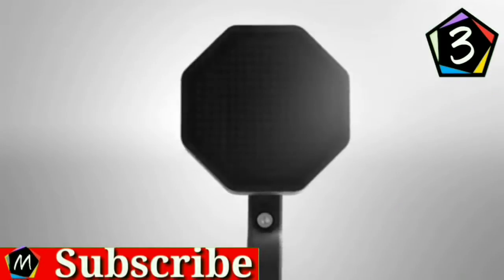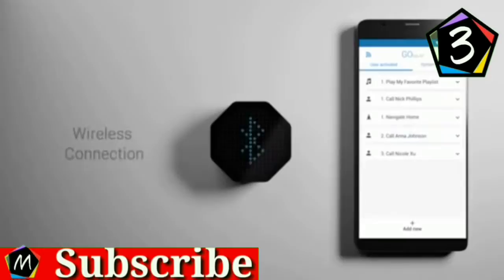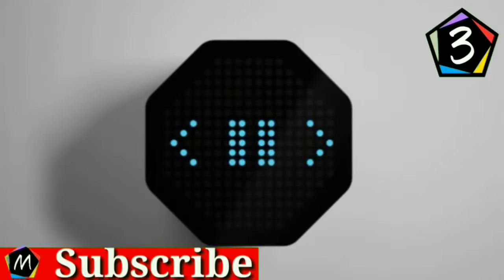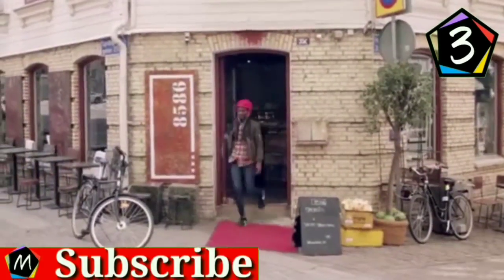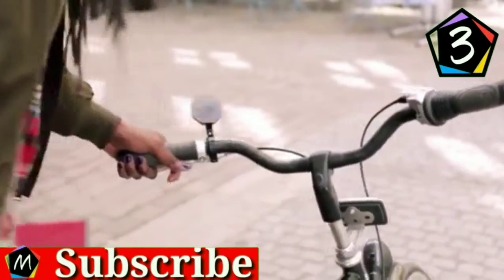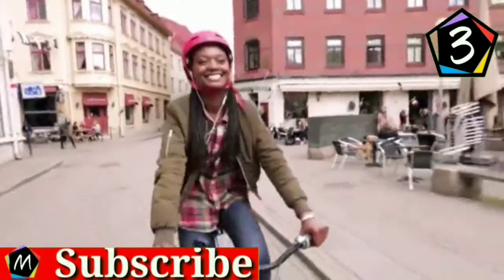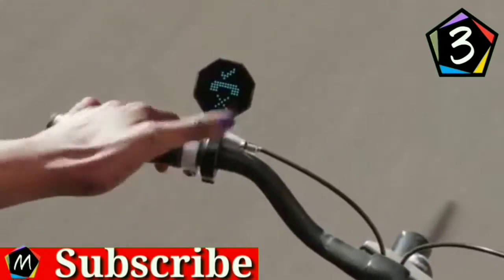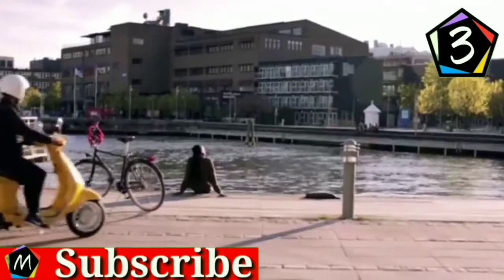GObyLIVI - Turn your bike into a smart bike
GObyLIVI is a series of products aimed at scooter, bike and motorcycle riders. The GOMINI smart display turns any bike into a smart bike. The GOHELMET and the GOHEADSET make up the world’s most affordable smart helmet for scooters.

The GObyLIVI products allow you to interact with key functions of your smartphone while “on the go” at a low distraction level*. They use the computing power and connectivity of your smartphone to enable alerts, traffic information, crash detection and other safety related features.

*It is always safest to focus on driving. If you need to do something else, do it for as short a time as possible in a safe situation. Adapt your speed accordingly.